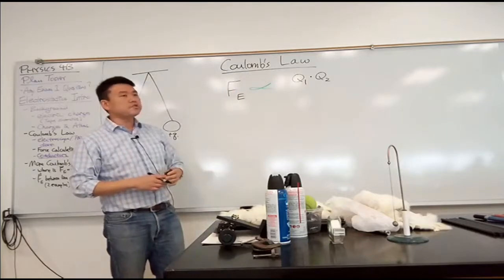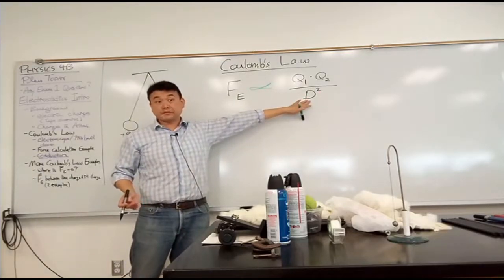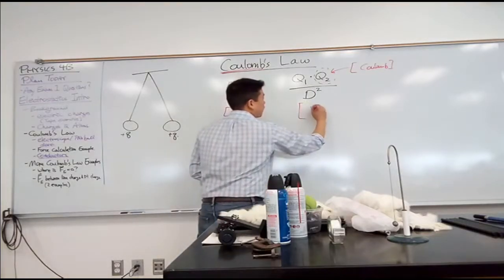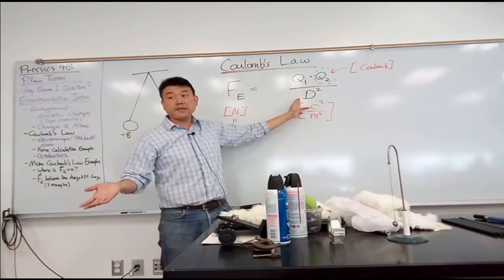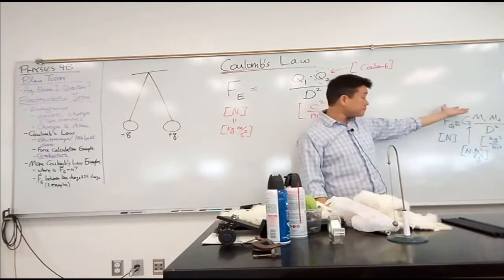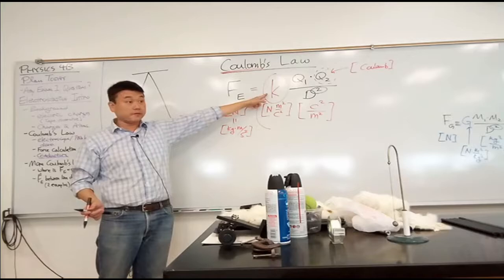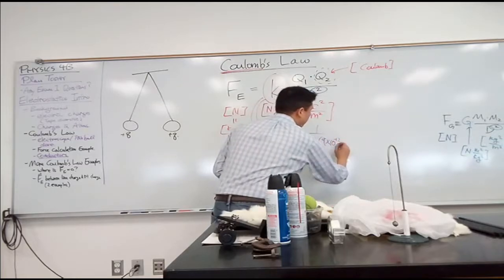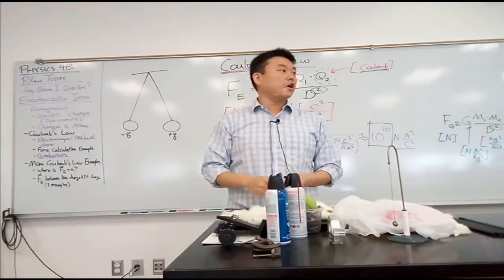Physics 4B - Intro to Coulomb's Law